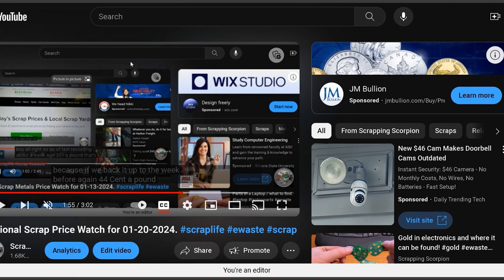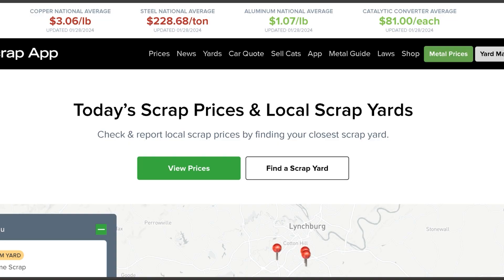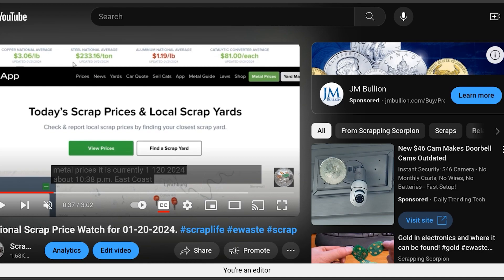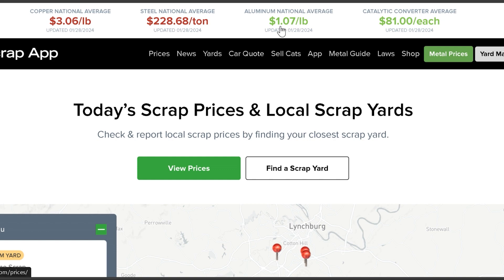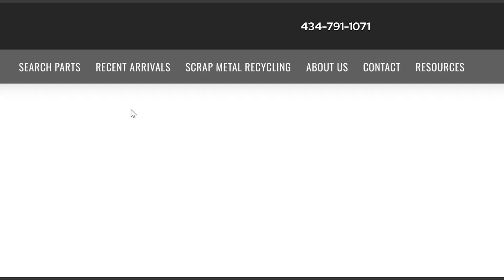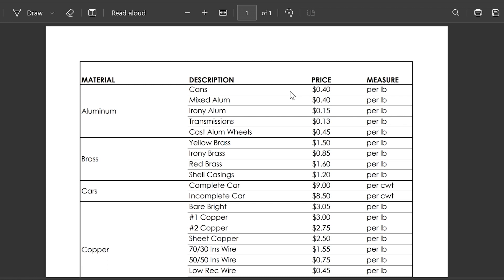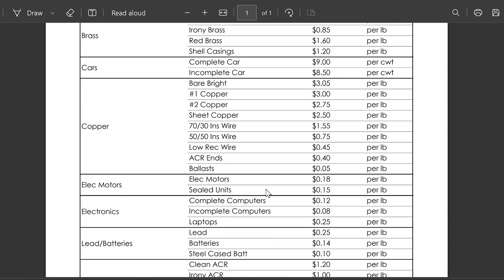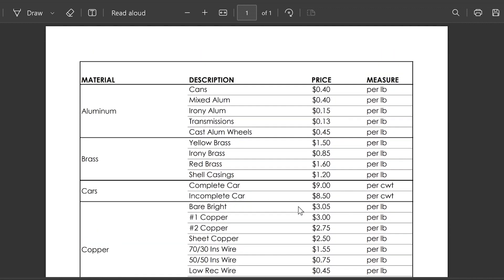National Scrap Price Watch 01-27-2024.